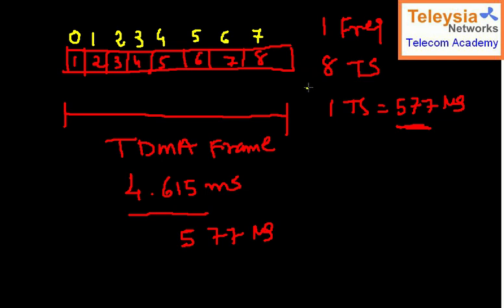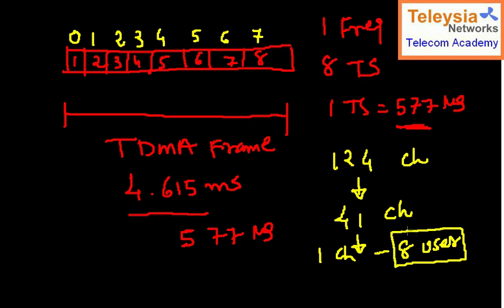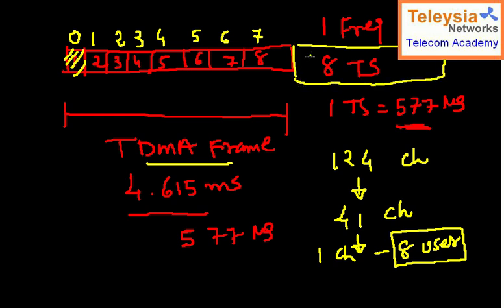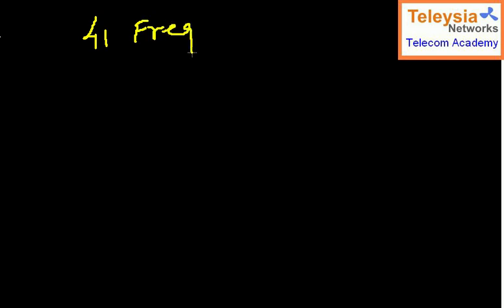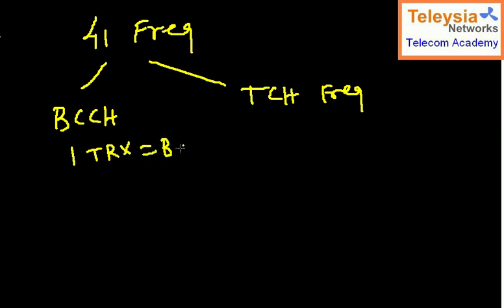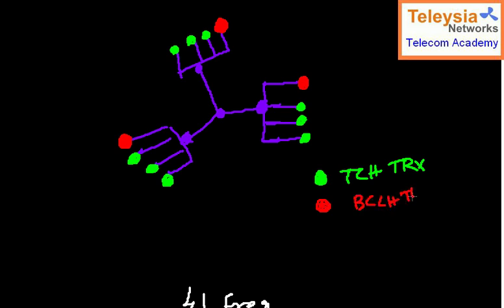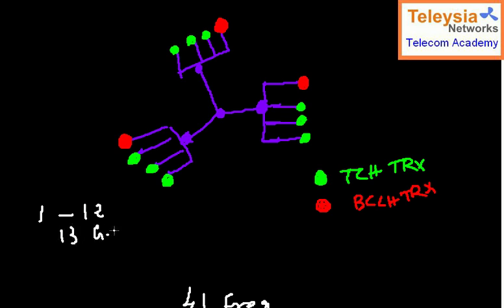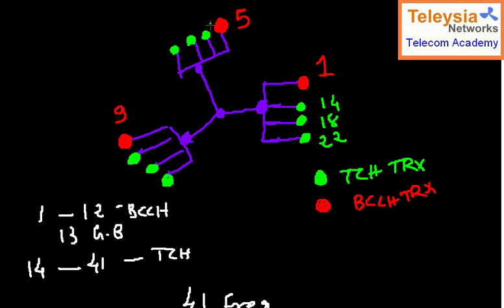Teleysia - GSM Frequency Band & Management Part 2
Here you will learn about GSM 900 MHz freq plan and how we use those frequency ?